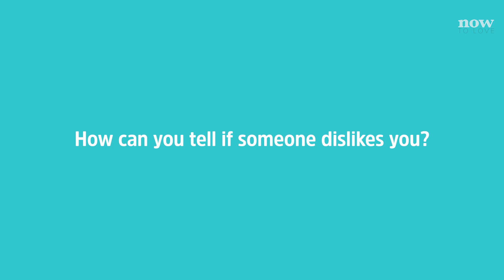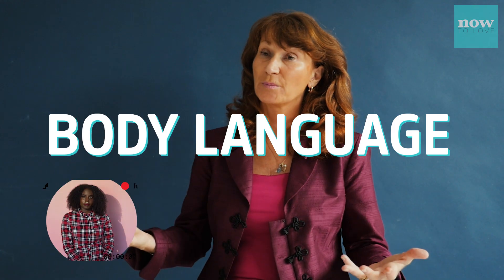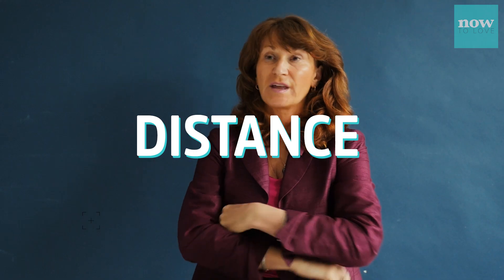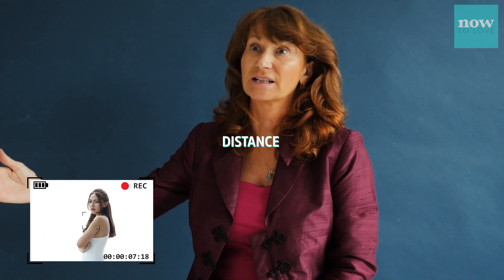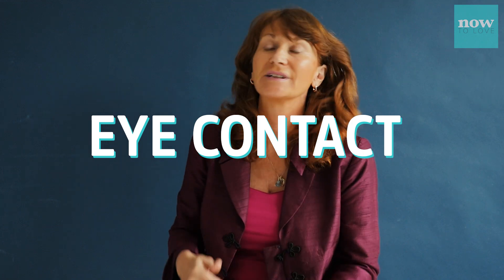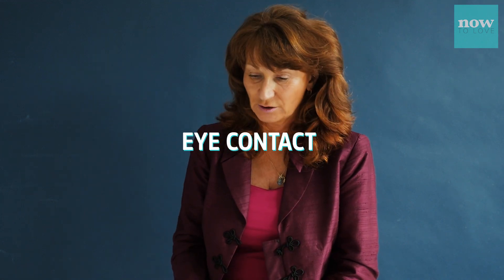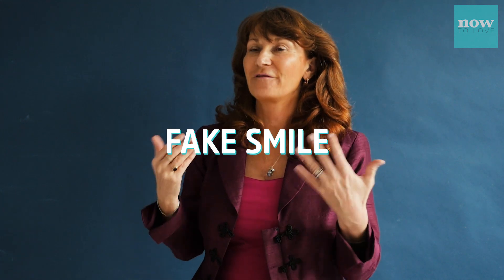6 Signs to tell someone Dislikes you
We all come across people in life who challenge us, whether they're just plain Difficult or they even Dislike you.

By understanding the subtle behaviour & not so subtle body language & behaviour cues you can take charge of even the most challenging encounters when you know how.

So how do you know if they don't like you. AND what can you do about it to start to turn things around?